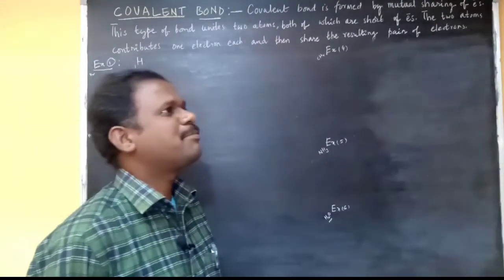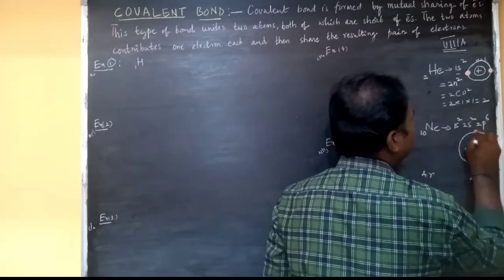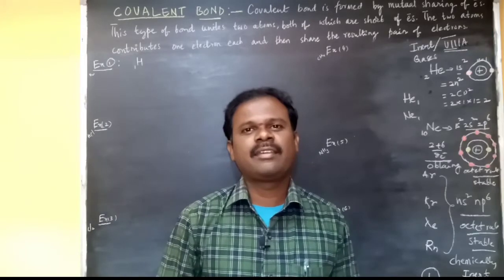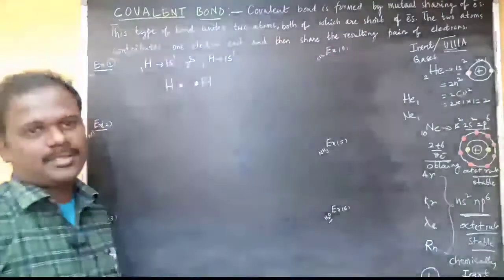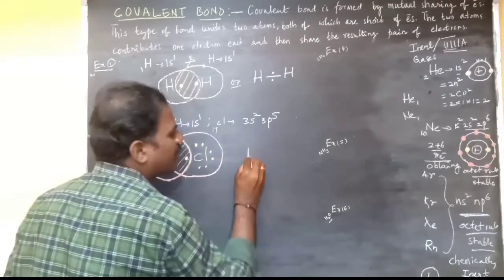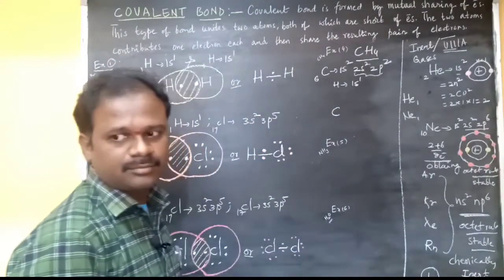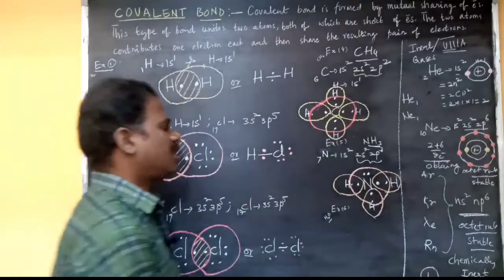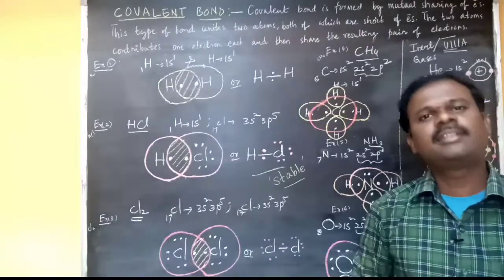Basics of Organic Chemistry Lecture-2 COVALENT BOND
Defination and explanation of covalent bond..
By using Lewis dot model.